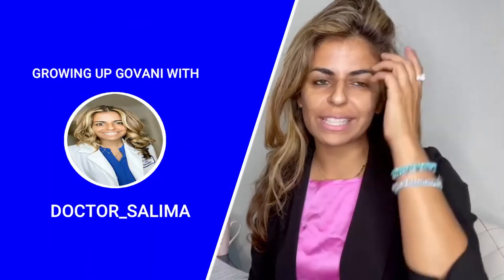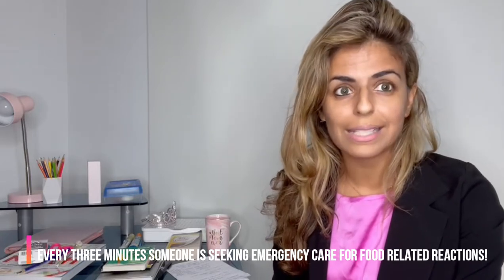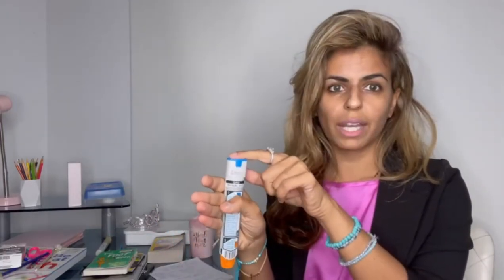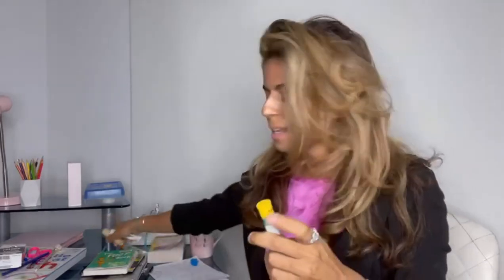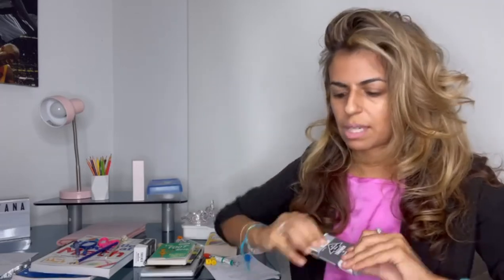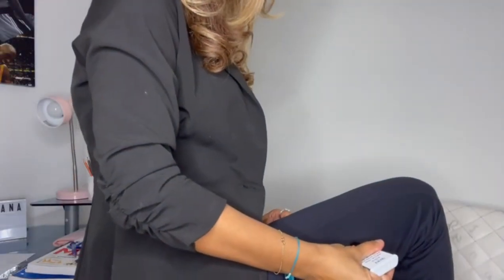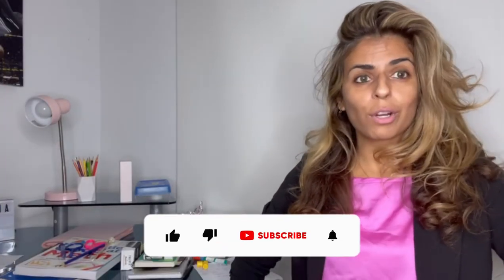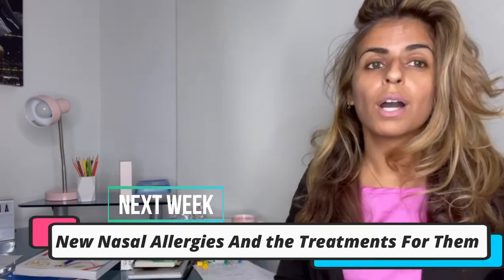How To Use Epinephrine Autoinjectors || Episode2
Food Allergies: How to use your epinephrine autoinjectors ( Epipen, Adrenaclick, Auvi-Q)

Every 3 minutes someone is seeking care in the emergency department for food allergic reactions. Epinephrine is the only effective treatment for anaphylaxis.

This episode is how you use your epinephrine autoinjectors

For medical education only.